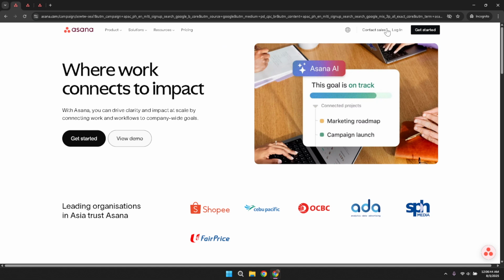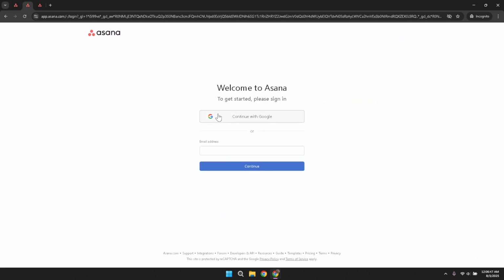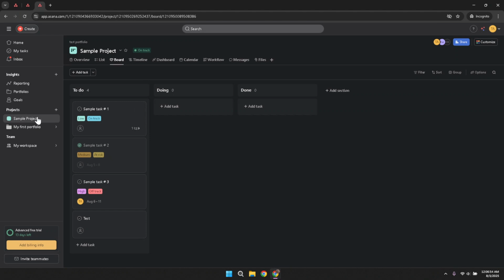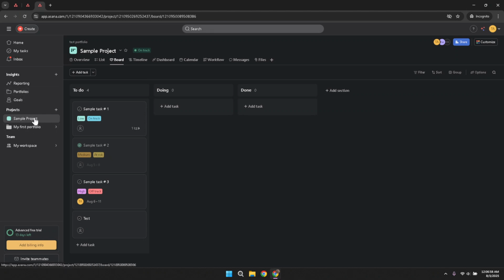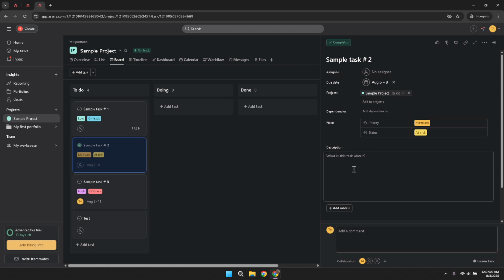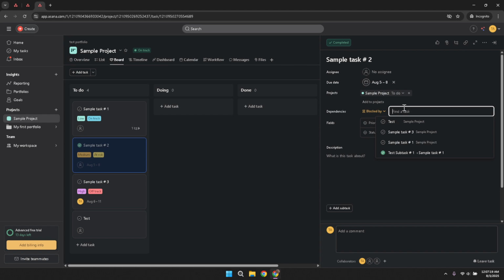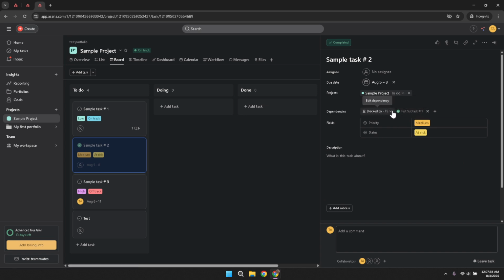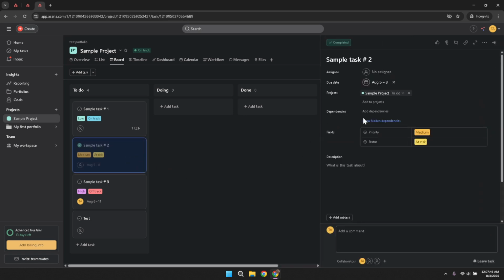How To Create Dependencies In Asana [2025 Guide]